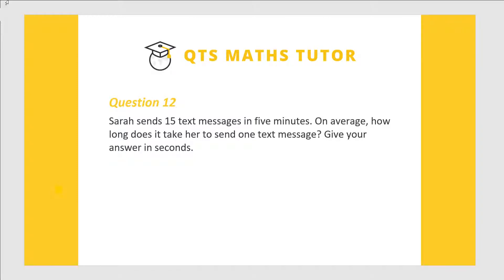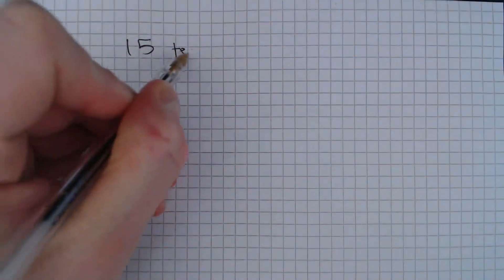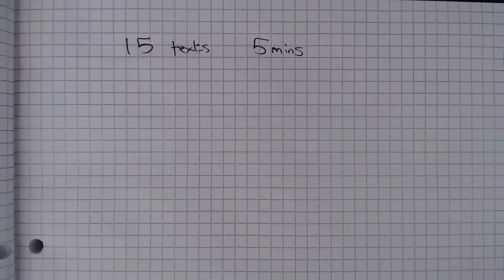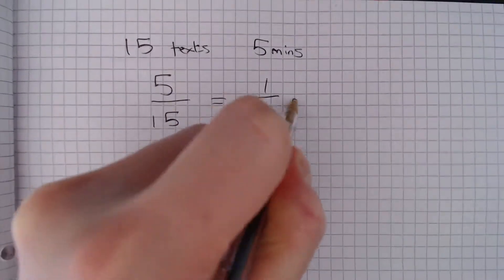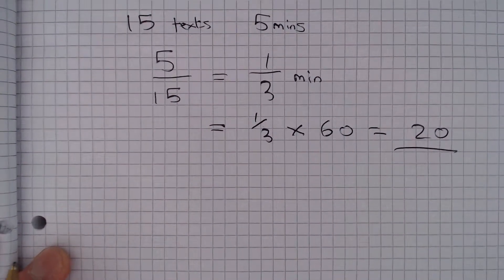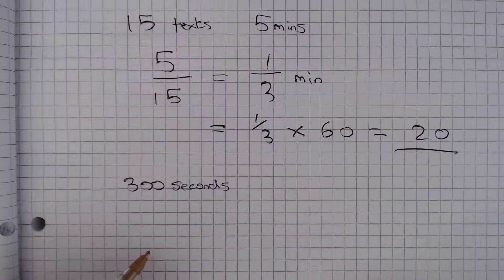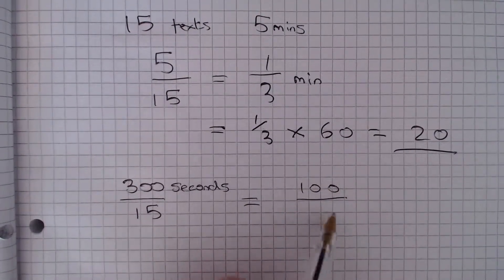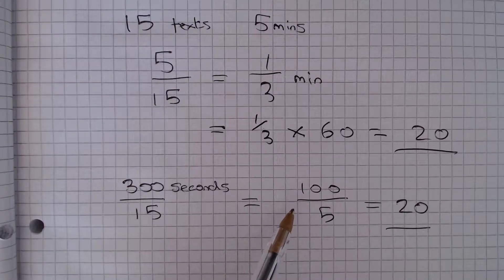Numeracy skills test practice questions Test 1 – Q12 QTS Maths Tutor